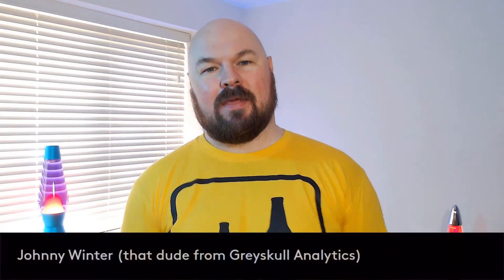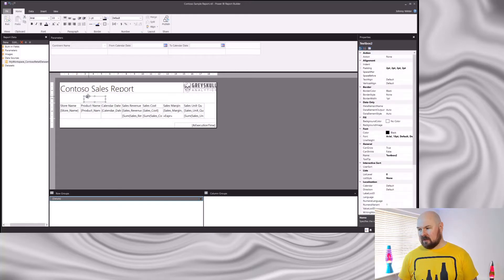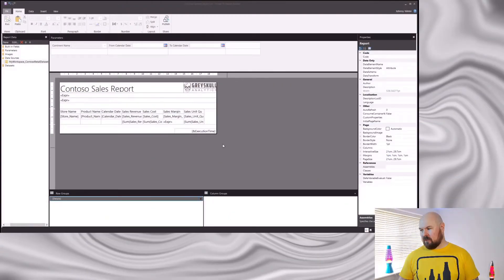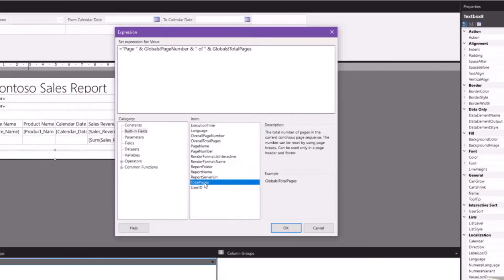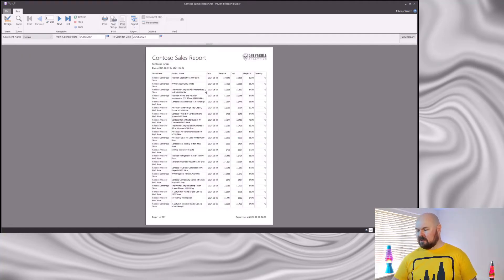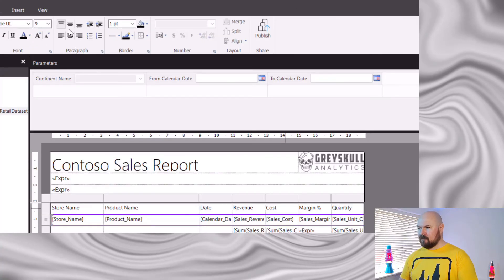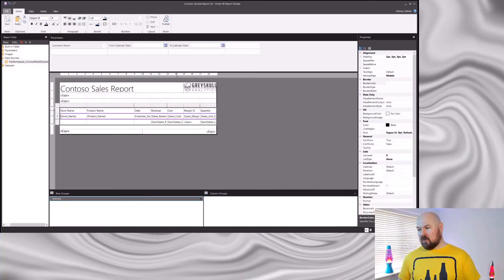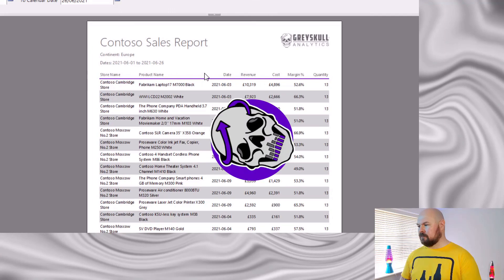Power BI Paginated Reports GOTCHAS! - Part 7 - Report Makeover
Part seven of the Paginated Reports 'GOTCHAS' series, but this time there are no GOTCHAS. It's time our report got a much deserved makeover.

Chapters:
0:00 Intro
0:47 Formatting the header
4:23 Formatting the footer
7:06 Tidying up the column widths and font size
8:18 Table formatting